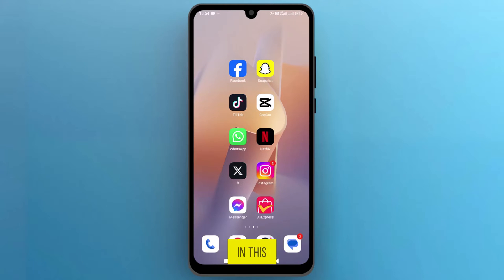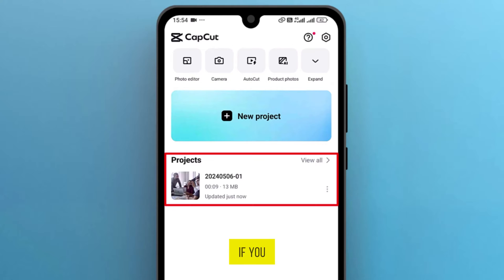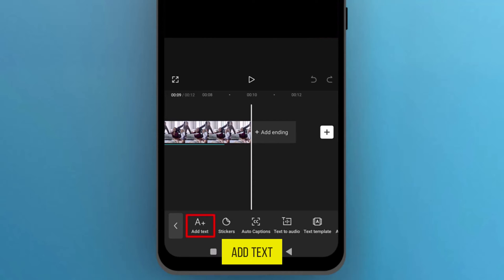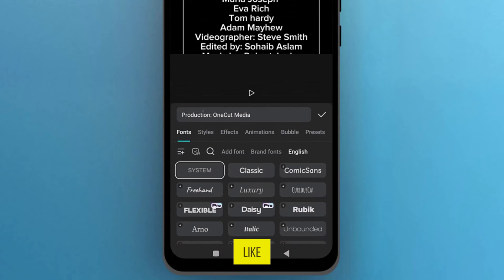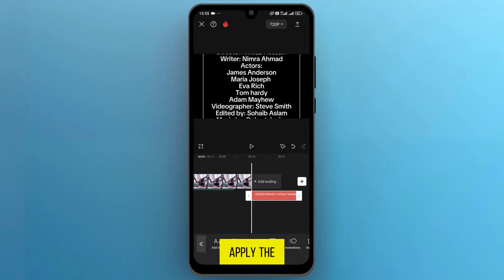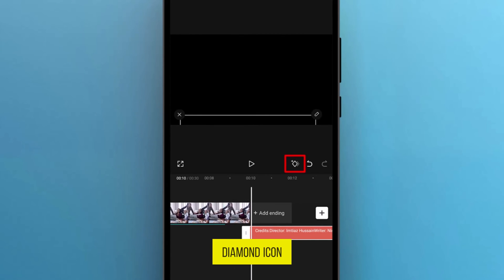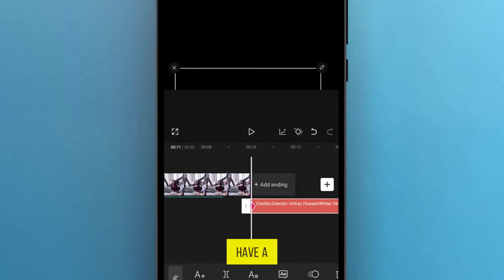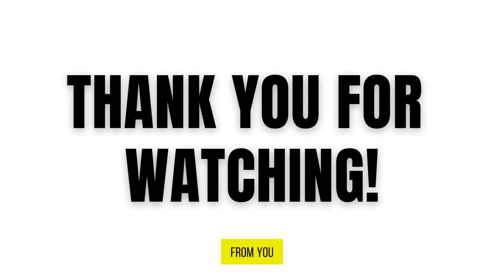How To Make Rolling End Credits In CapCut Super Fast!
Learn how to make rolling end credits in CapCut with this easy-to-follow tutorial! Whether you're working on a personal project or professional video, adding rolling credits can give your content a polished, cinematic finish. Watch this step-by-step guide to enhance your videos effortlessly.

Timestamps:

00:00 - Opening CapCut & Starting a Project
00:14 - Navigating to Project End
00:27 - Adding Text to Your Project
00:42 - Selecting Font Style & Adjusting Text
00:56 - Finalizing Text Appearance
01:10 - Setting Up Rolling Text Animation
01:25 - Preview & Feedback Request

What You Will Learn:

Opening the App: Start by opening CapCut and either creating a new project or opening an existing one.
Adding and Editing Text: Learn how to add your prepared text and make adjustments such as font style, size, and opacity.
Animating Text: Discover how to set the start and end positions of your rolling text and use keyframes to create smooth animations.
Final Touches: Get tips on previewing your rolling text to ensure it flows perfectly with your video content.